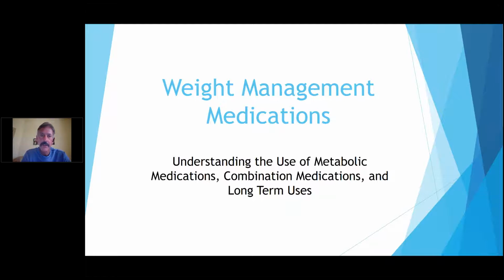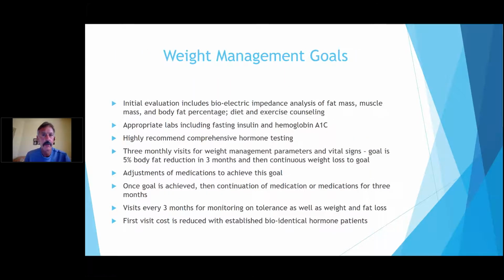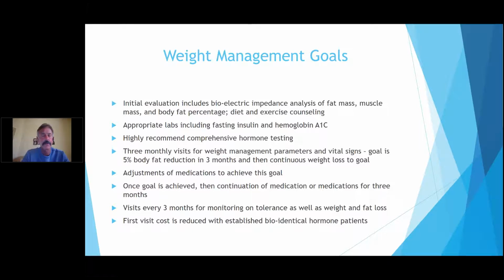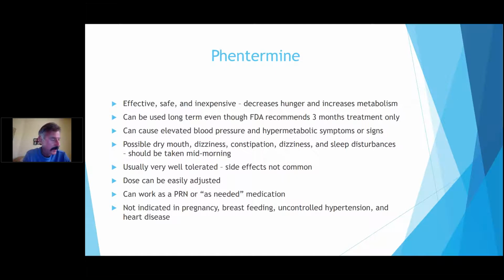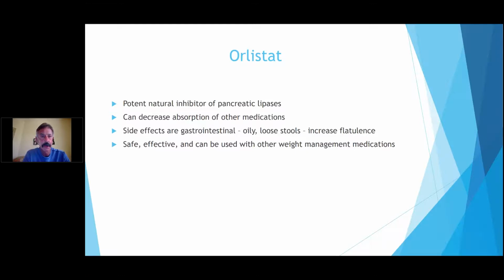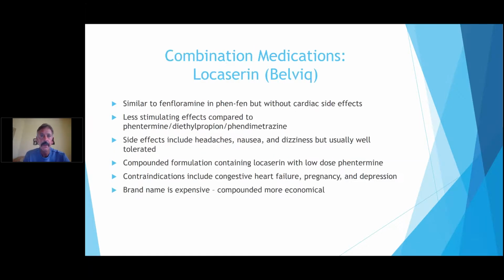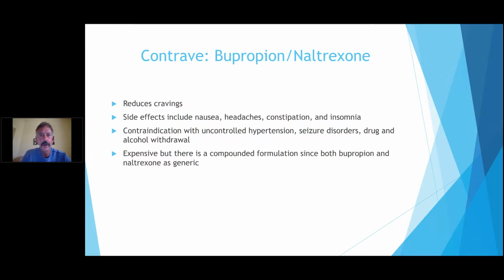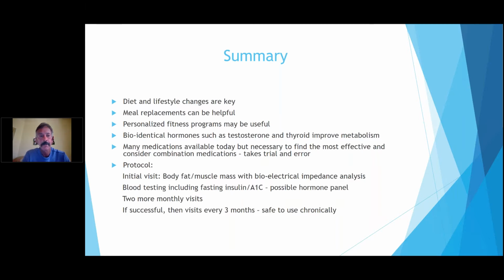Weight Management Medications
Dr. Birken discusses weight management medications